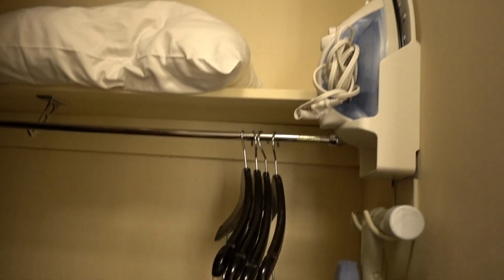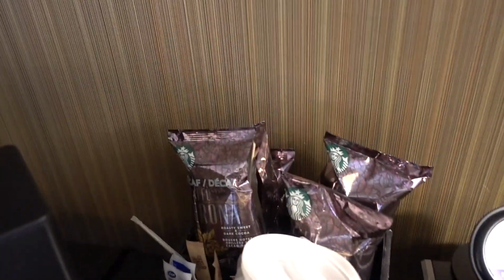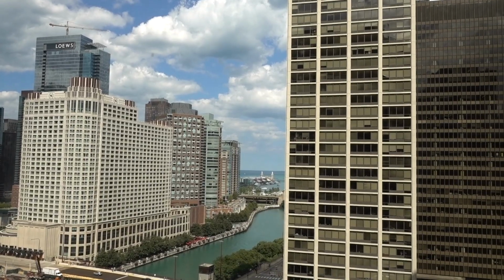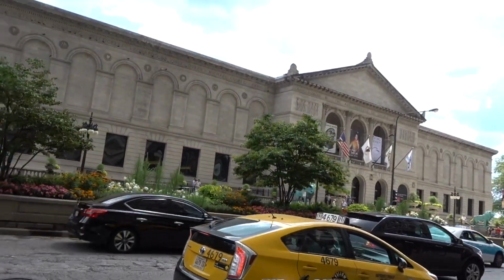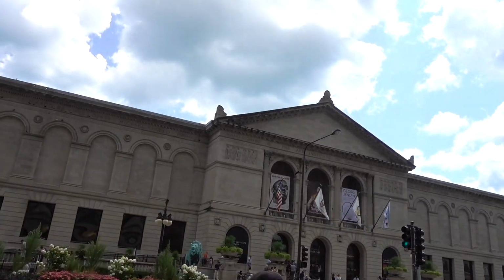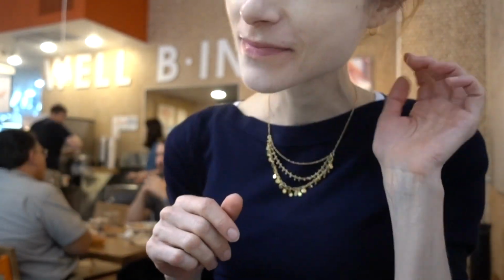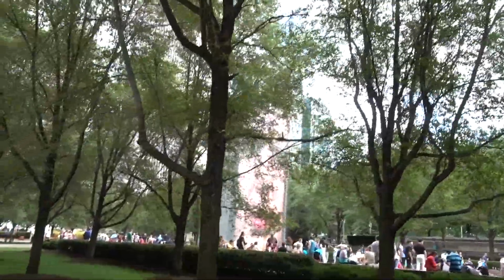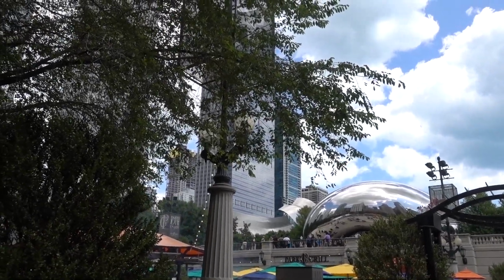Chicago Travel Vlog Dermatology Conference Day 2: Hyatt Room Tour, Bibibop| Dr Dray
Hotel: Hyatt Regency Chicago
Dansko shoes
My Totoro socks
Coolibar hat
Coolibar Cardigan
EltaMD UV clear